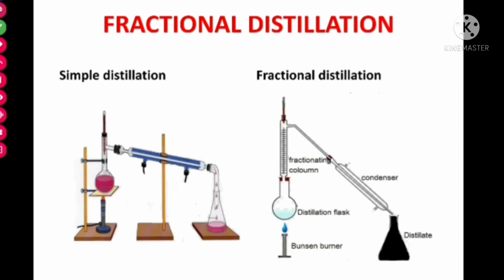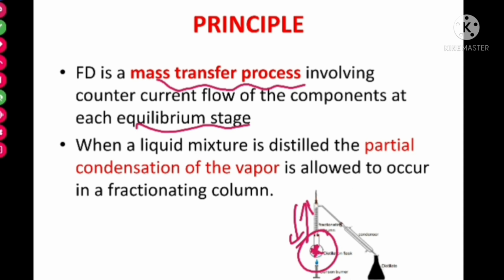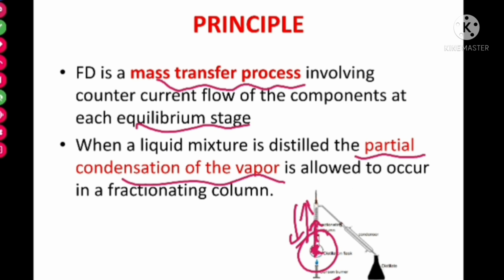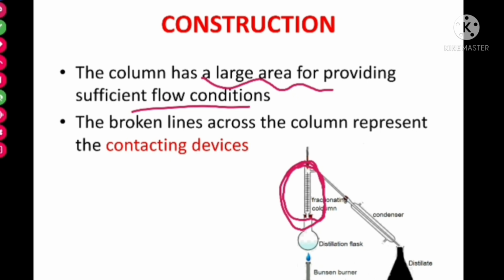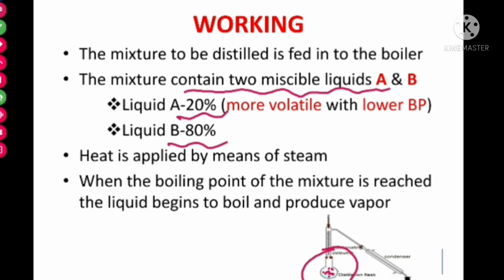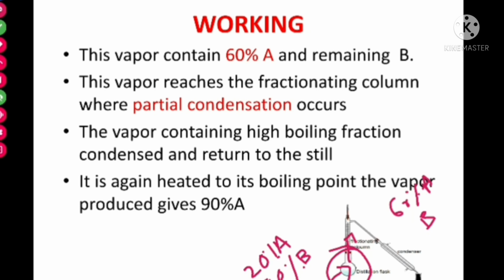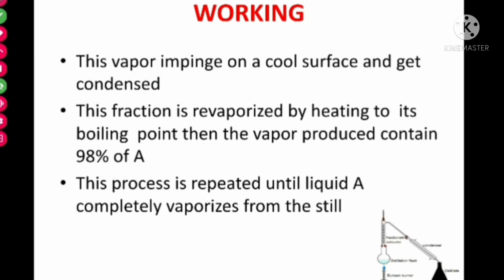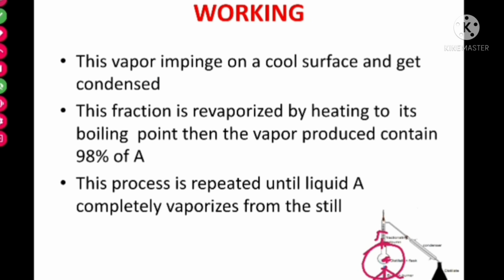Fractional Distillation|principle|construction|working|pharmaceutical engineering|B.Pharm